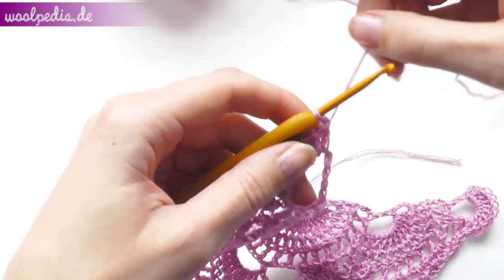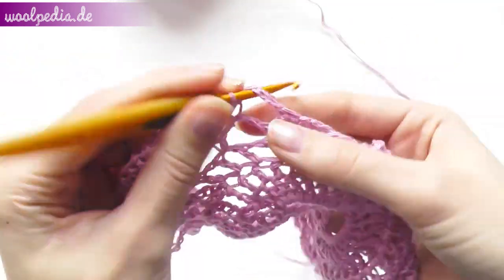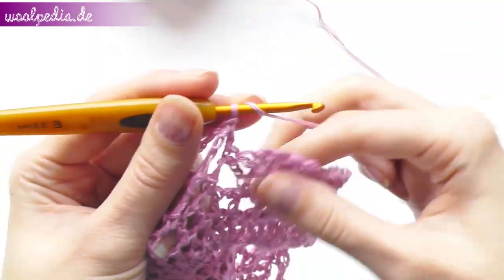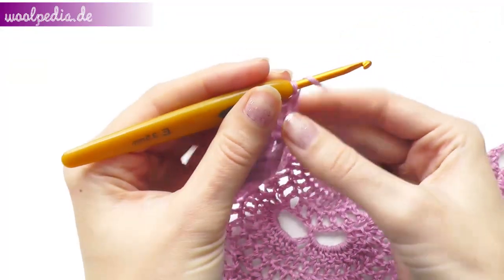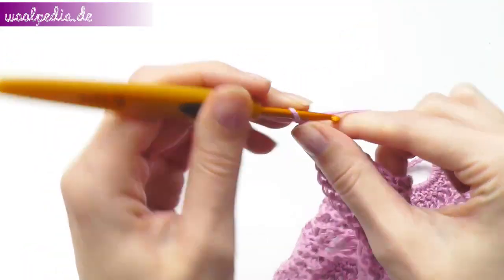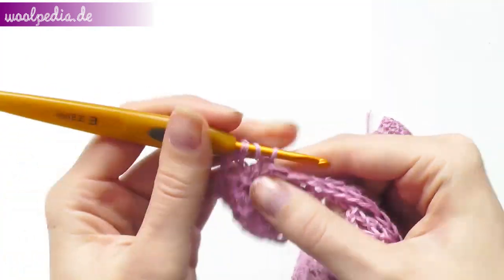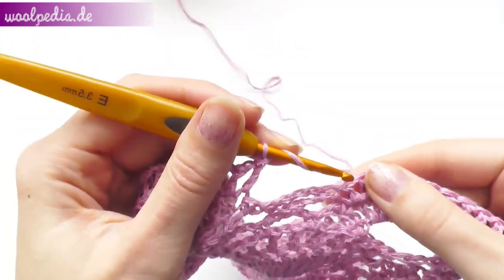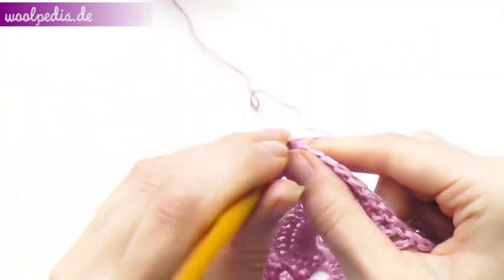Virus Shawl 3 lefty crochet pattern - Woolpedia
🧶 Yarn: Woolpedia Colors Virus
at least 500m 3ply Woolpedia yarn, better 700-1000m
(We're shipping worldwide)